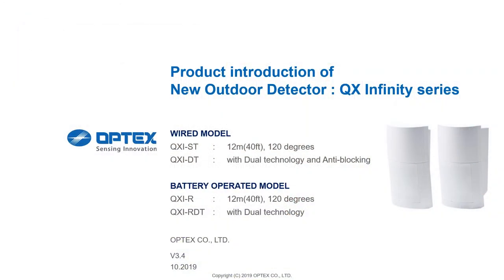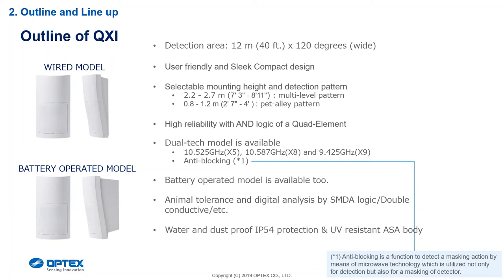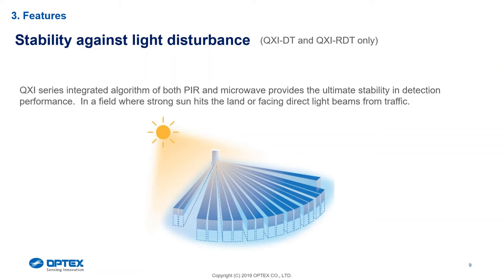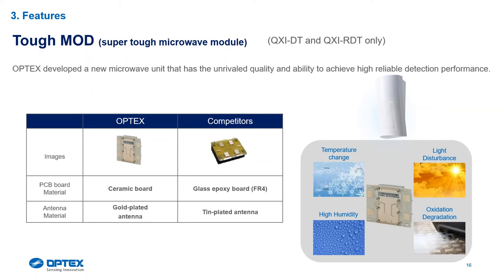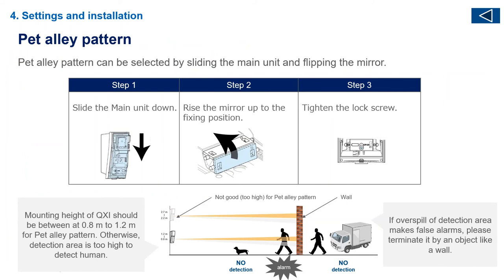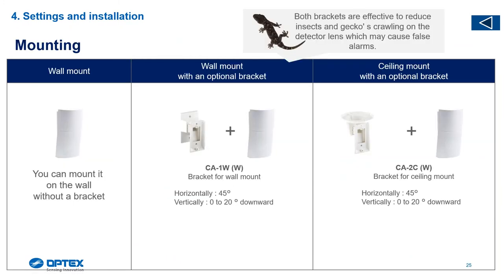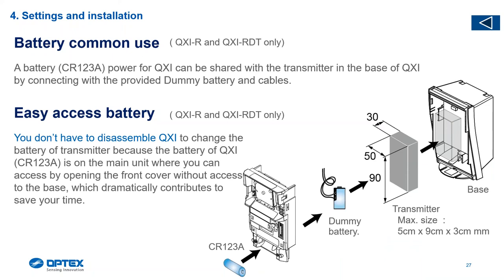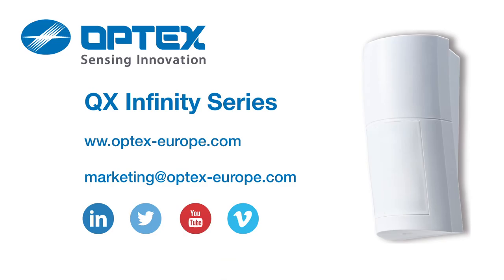Introduction to the OPTEX QXI Sensor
Barry Clarke introduces the OPTEX QXI Sensor.
Understand more about the sensor in this 20 minutes webinar. Learn more about its detection logic, its features, the various tips when installing.